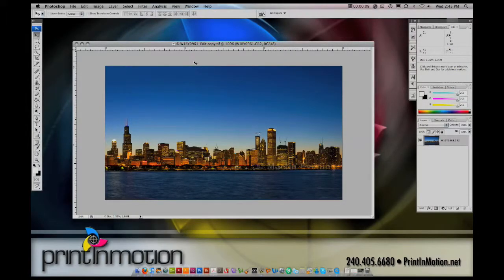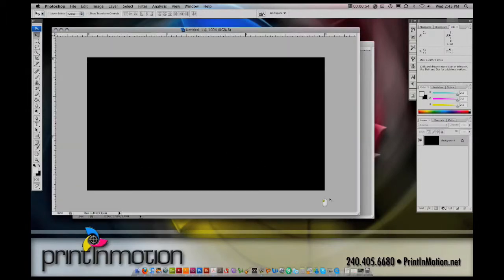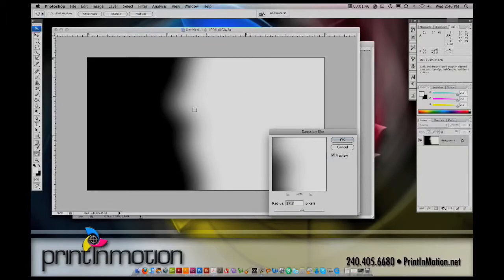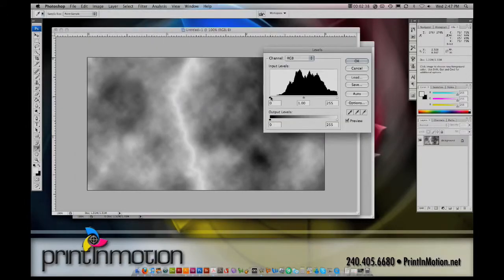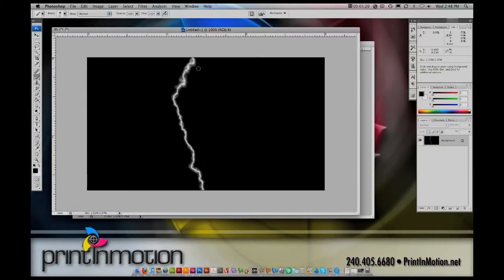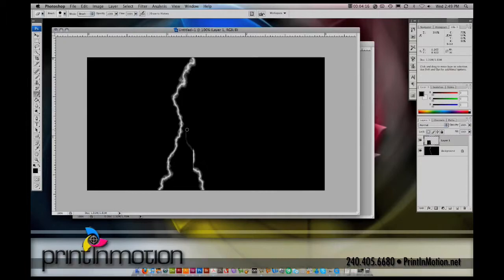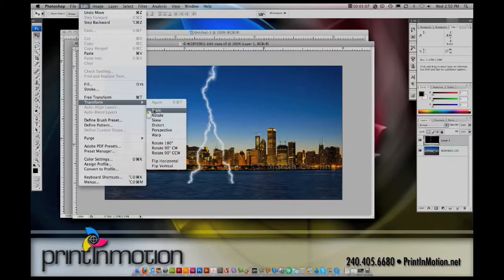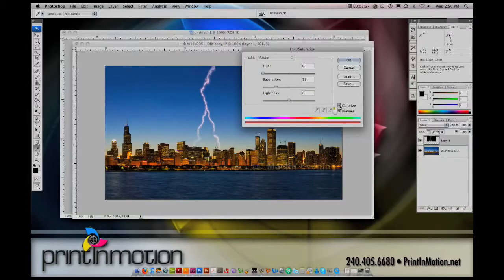PrintInMotion Printing Company - How to Make lightning in Photoshop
Here is a great video demonstrating how to create lightning in Photoshop from Richard Elliott at PrintInMotion.